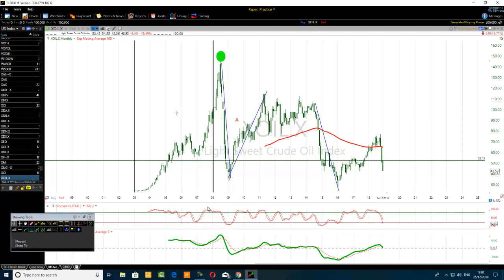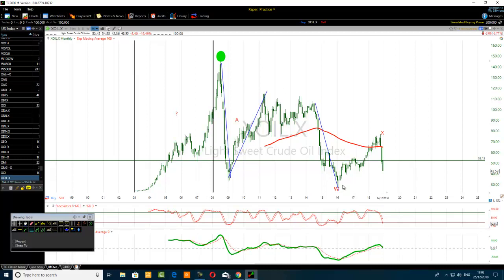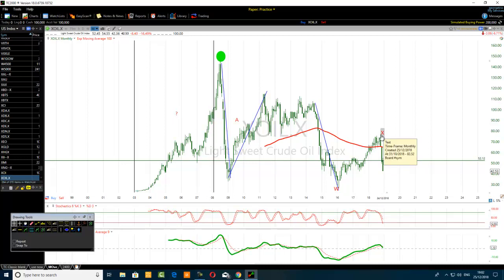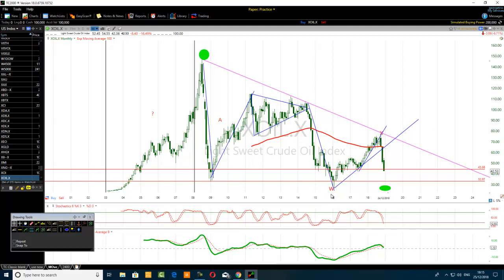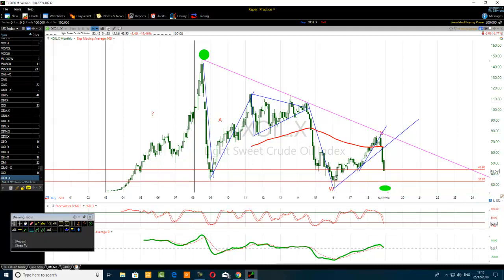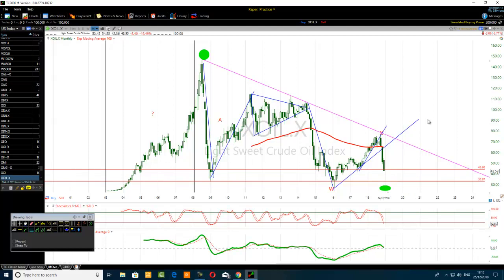Elliott Wave Trader Begins To Analyze Crude Oil With A Big Smile In The Face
A reluctant Elliott wave trader finally begins to analyze crude oil and
its price structures without letting any stones untouched.  Get the latest Elliott wave forecast for crude oil today.  Become a better Elliott wave crude oil trader today.
Get started.

Market forecast using wave principle
goo.gl/gjFBFA